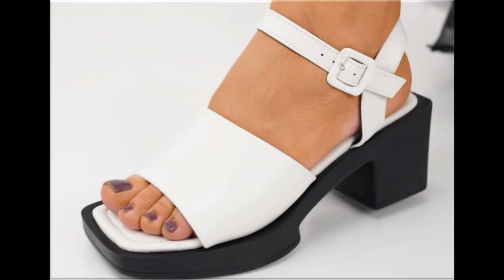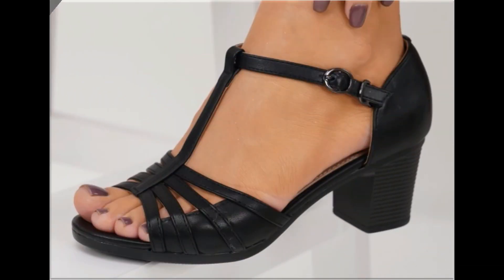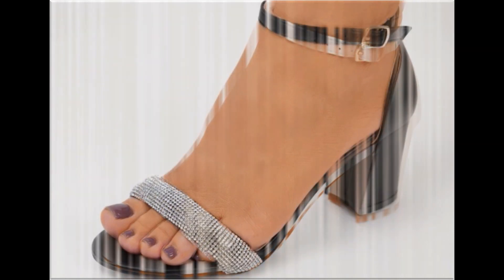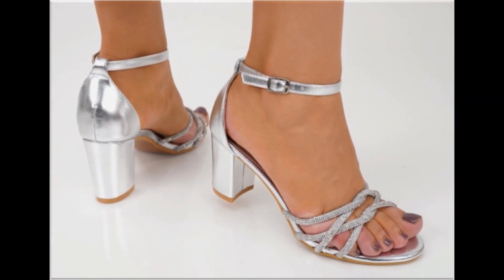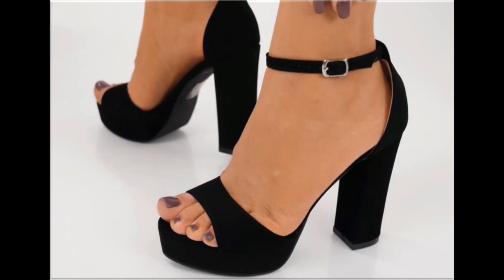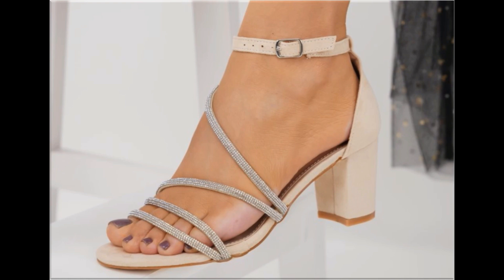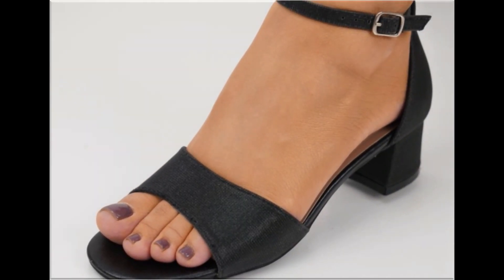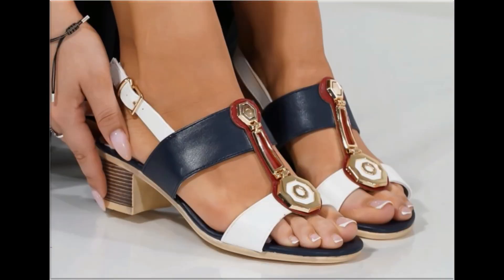2023 VERY PRETTY LEATHER SLIP ON APPEALING SANDALS DESIGNS FOR WOMEN LATEST OFFICE STYLE FOOTWEAR